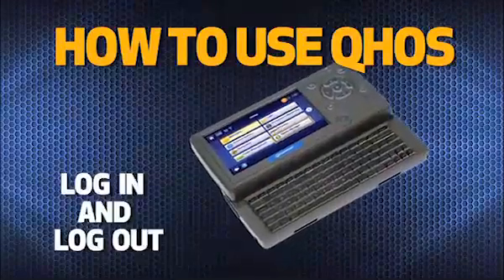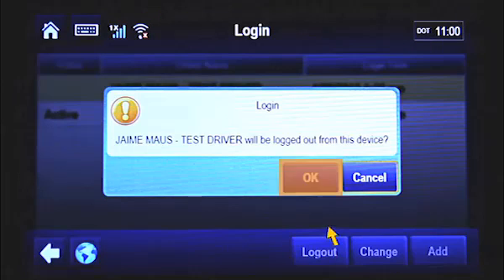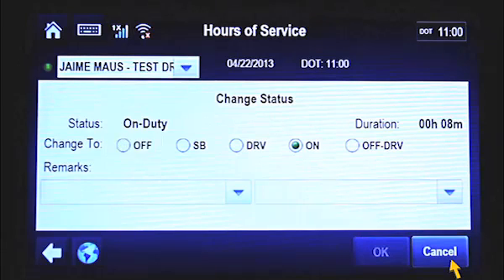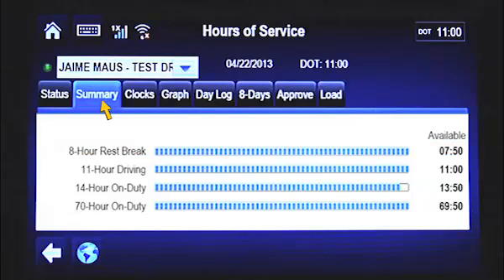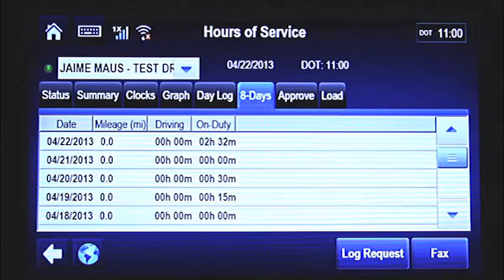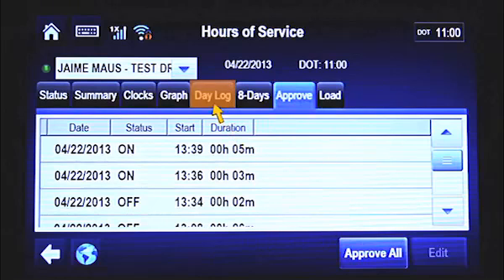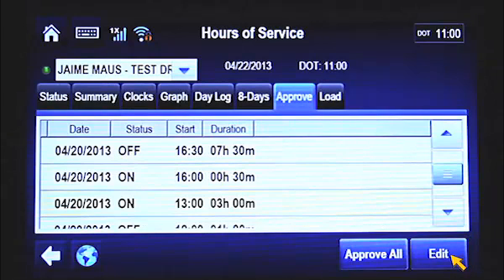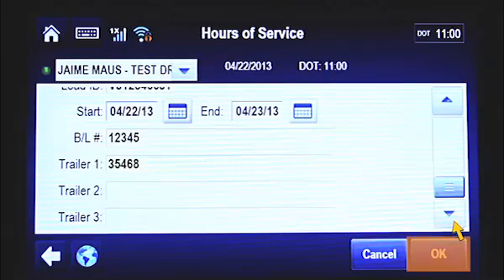QHOS Basics - July 1